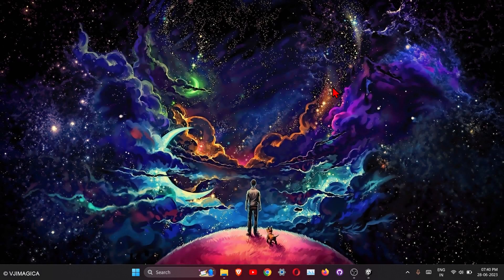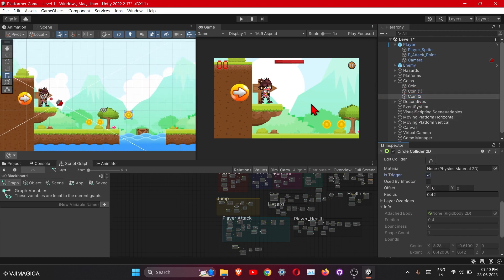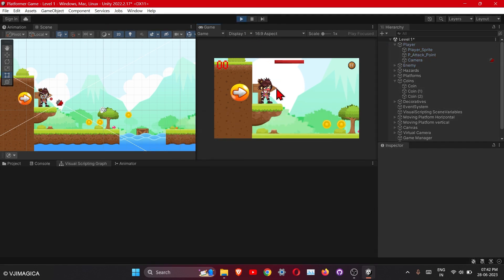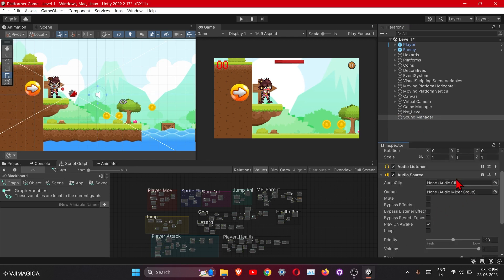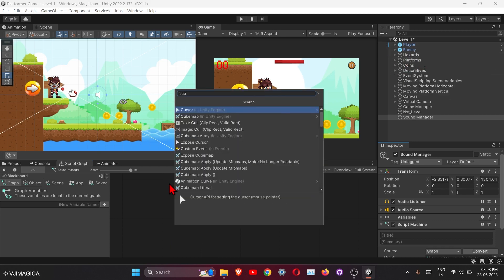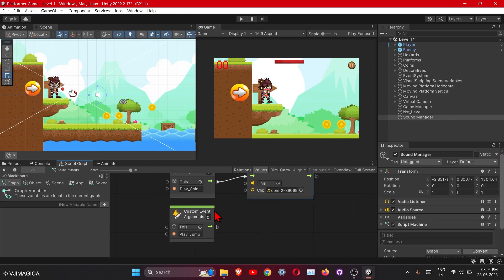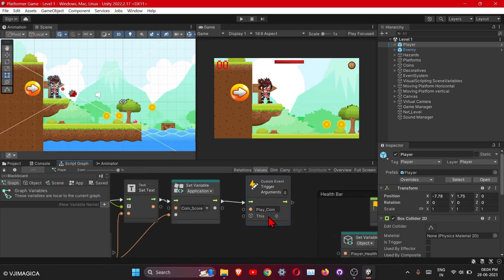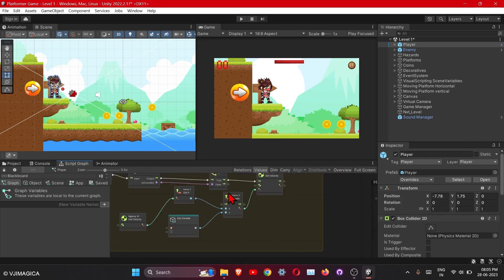Part 14 | Music | Sound Effects | Unity | Visual Scripting | VJIMAGICA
👉In this series , we will build a 2D Platformer Game in Unity.
Most interestingly we are not going to code with C# instead we will use visual scripting.💯
In this video we will see how to background music and other sound effects.